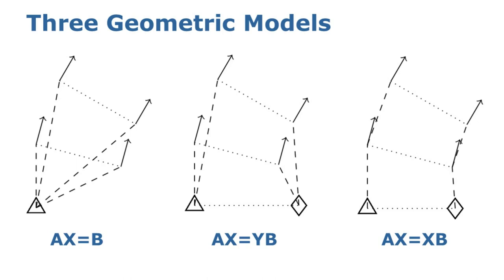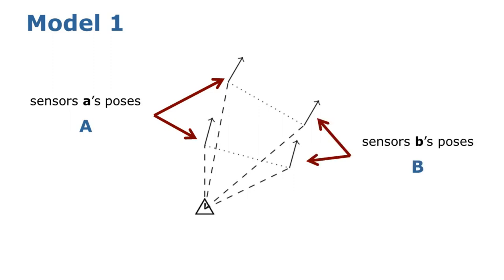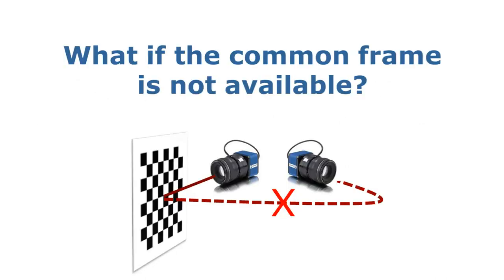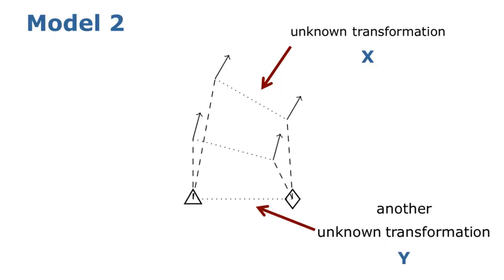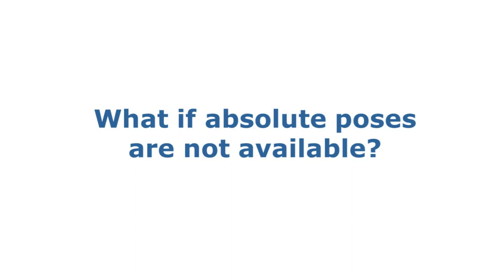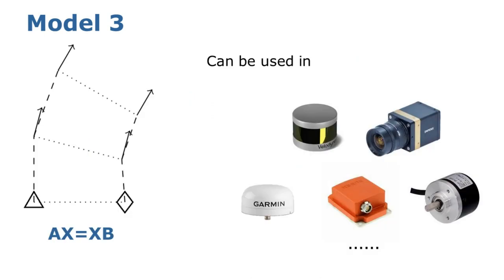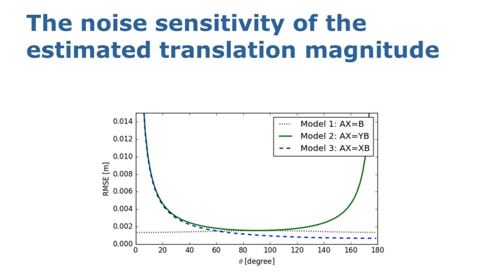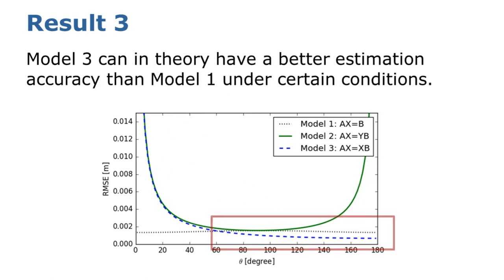ICRA'18: On Geometric Models and Their Accuracy for Extrinsic Sensor Calibration by Huang et al.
Trailer for the paper
On Geometric Models and Their Accuracy for Extrinsic Sensor Calibration by K. Huang and C. Stachniss, ICRA 2018